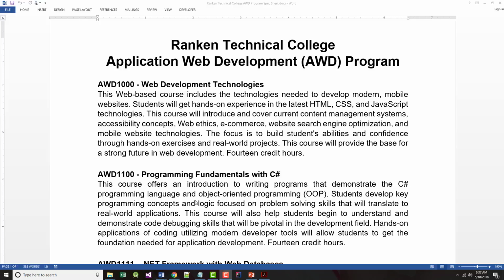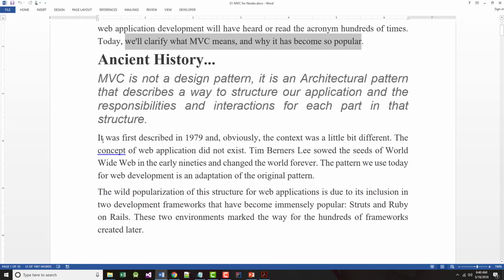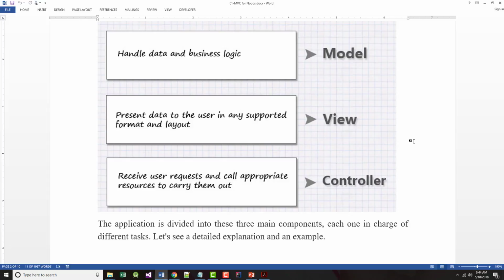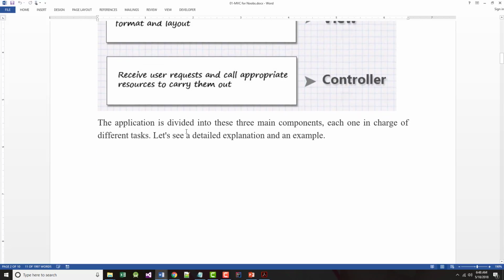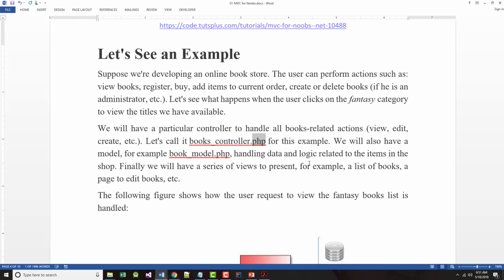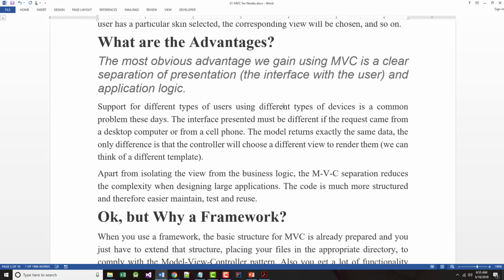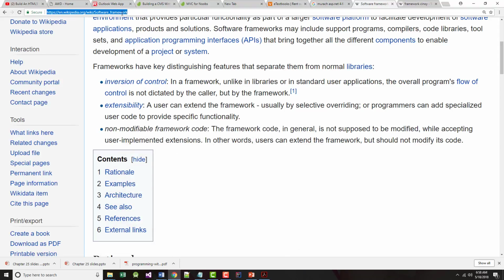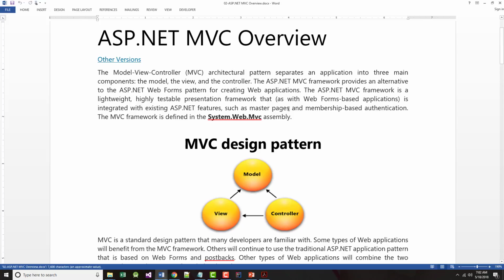AWD1111 Week01 Part01